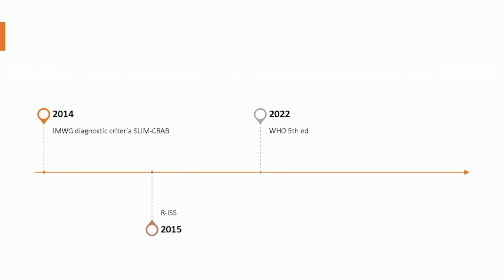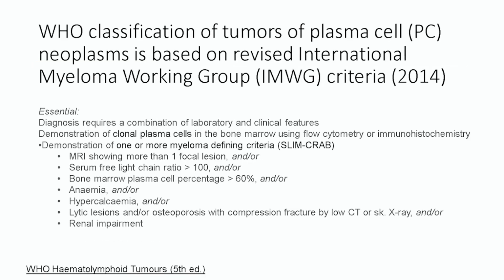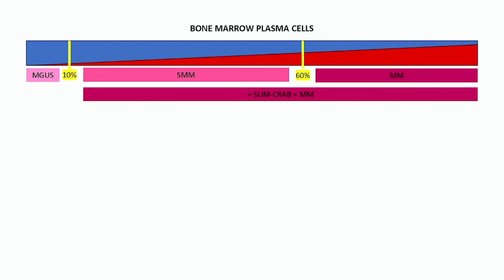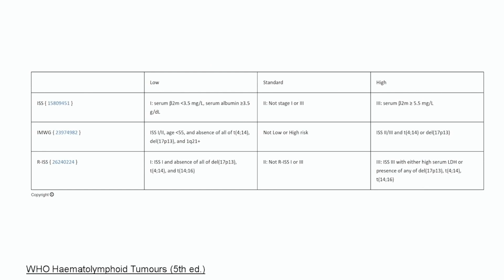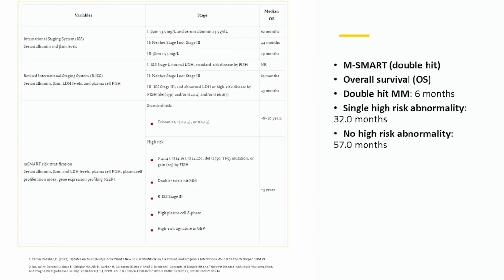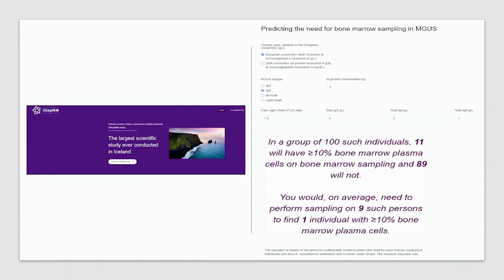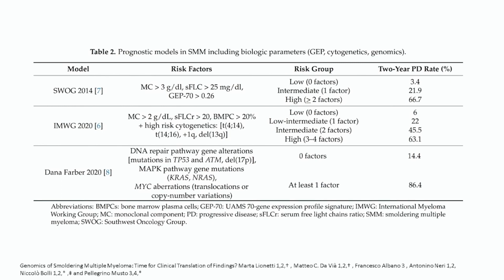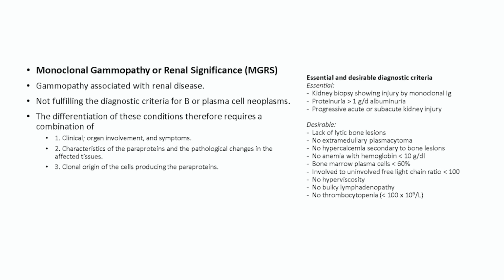Plasma cell neoplasms (IMWG update) – Dr. Ahmed Alrajjal (September 15-16, 2023)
Plasma cell neoplasms (IMWG update) – Dr. Ahmed Alrajjal (17-ICML Highlights and Hematopathology Overview 2023 – September 15-16, 2023)